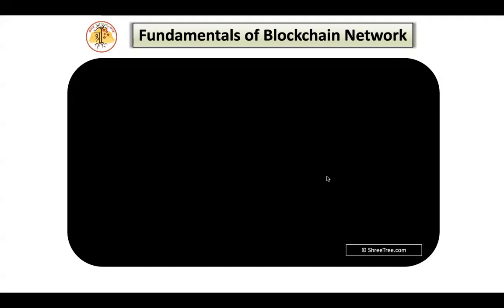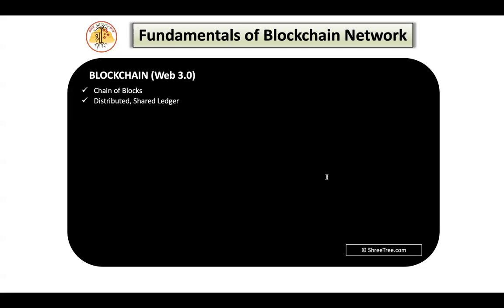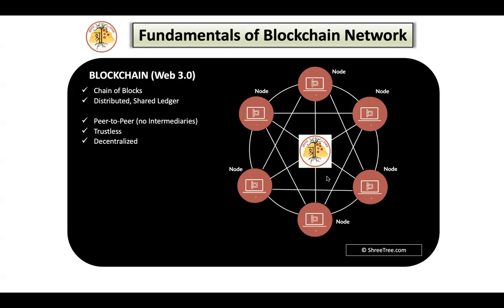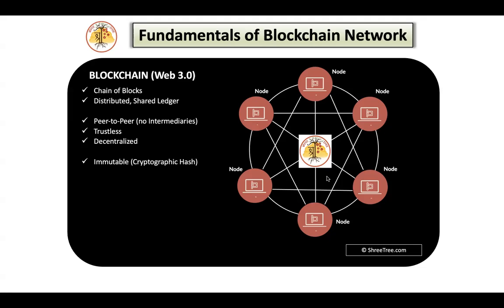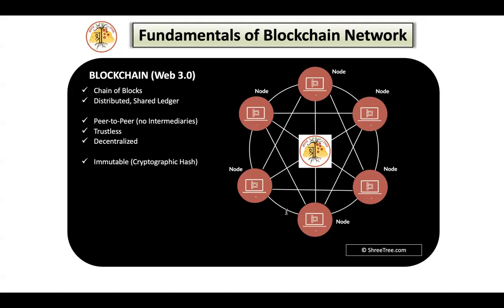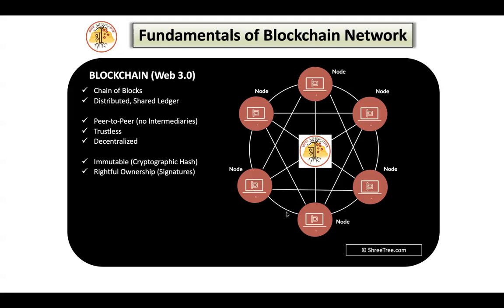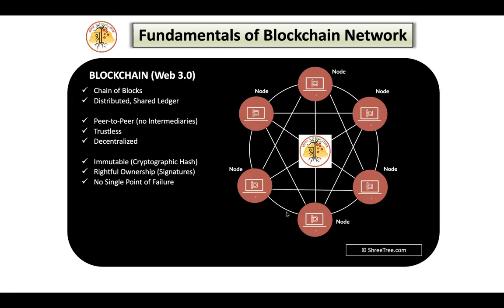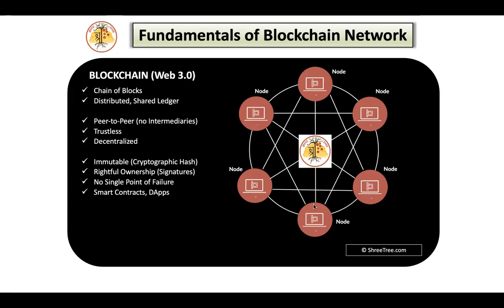What is Web 3 0 or Blockchain (part 3)